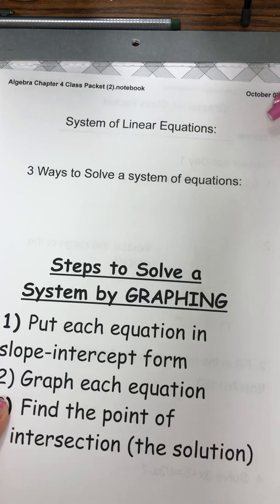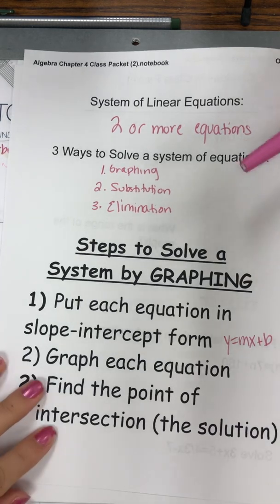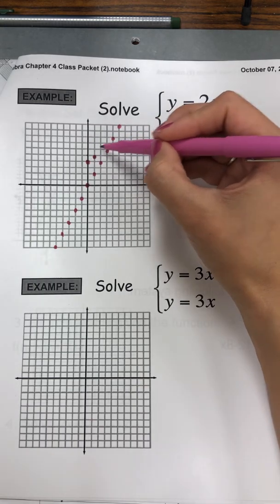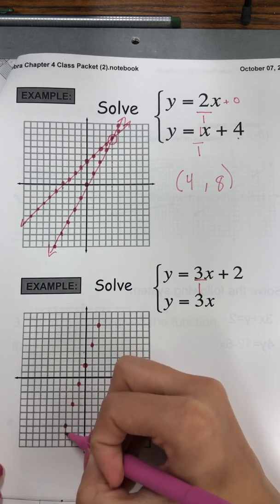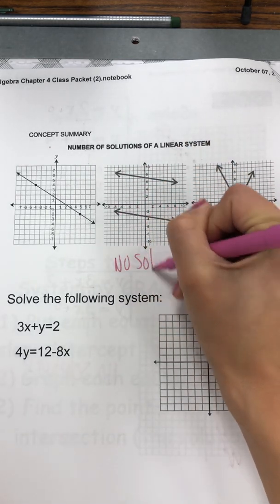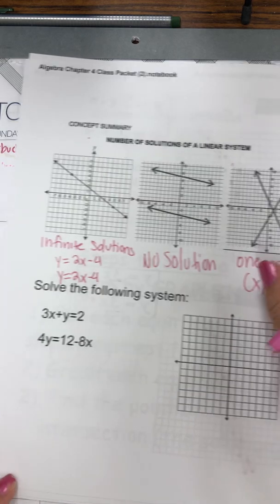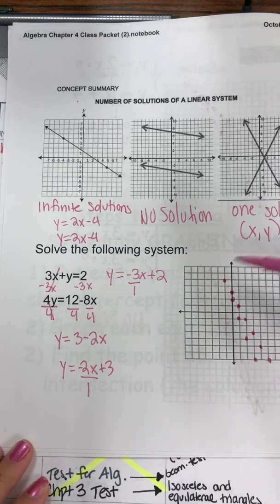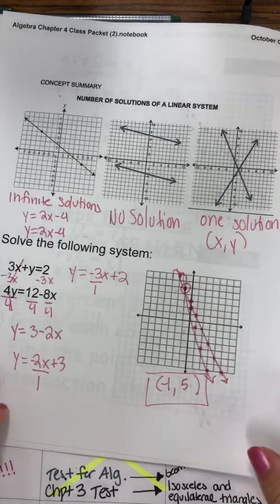Solving by Graphing